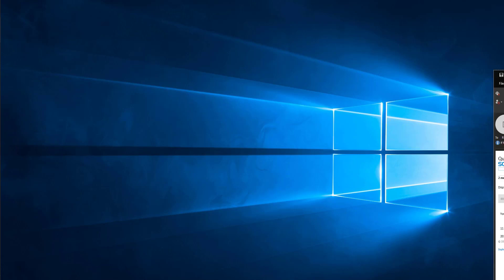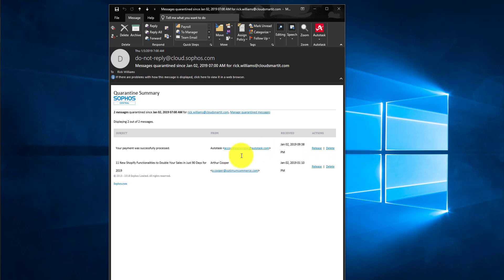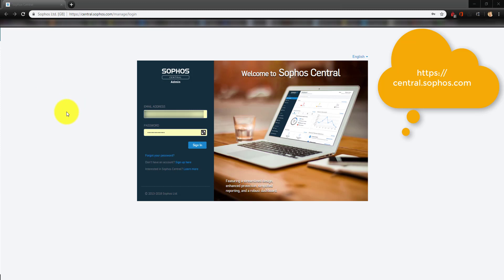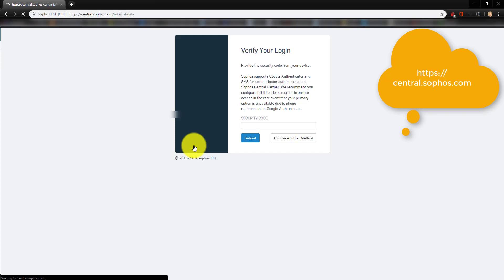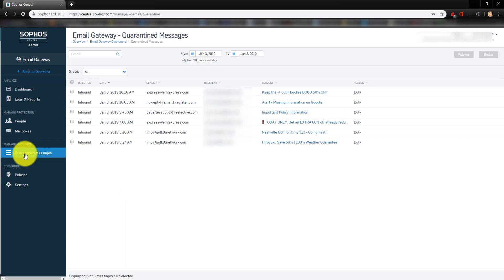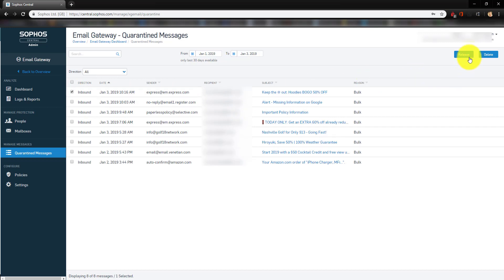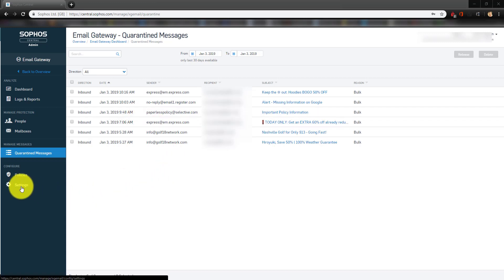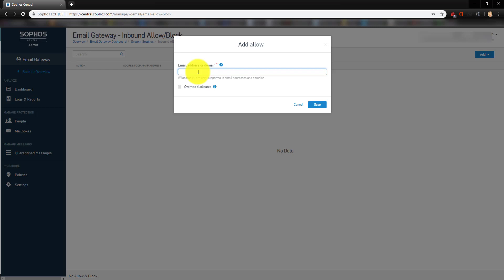Sophos Email Security How-To Manage Quarantine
In this video, we show users where to log into Sophos Central and where to go to view messages in their Quarantine and how to release them or delete them.